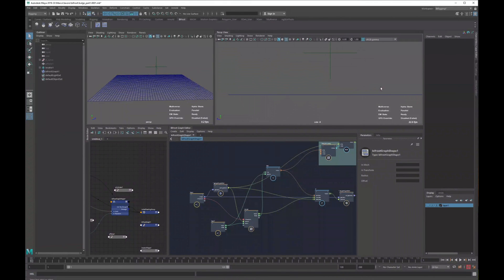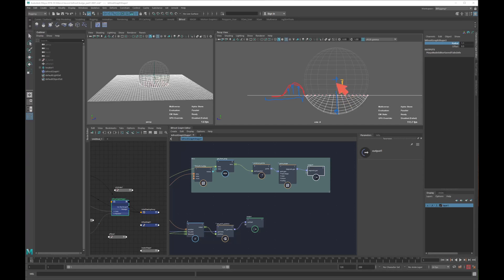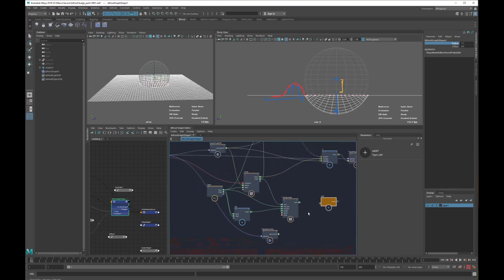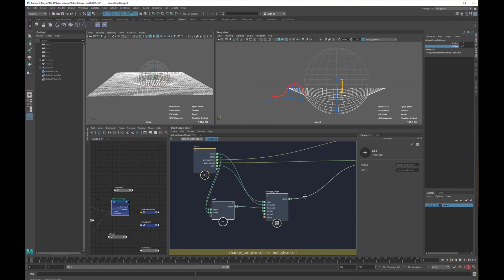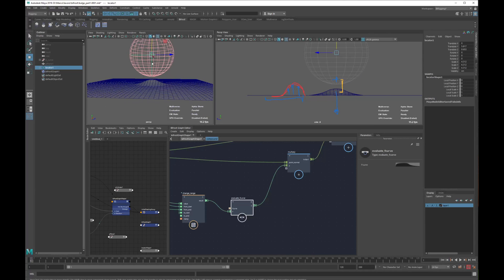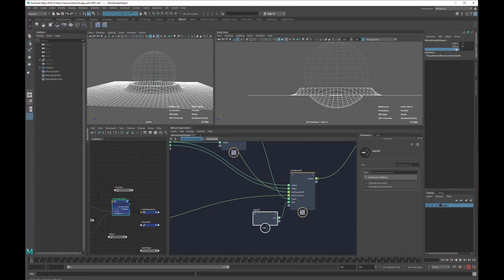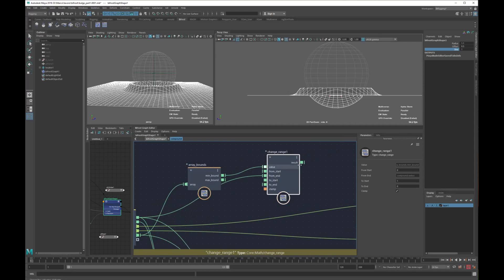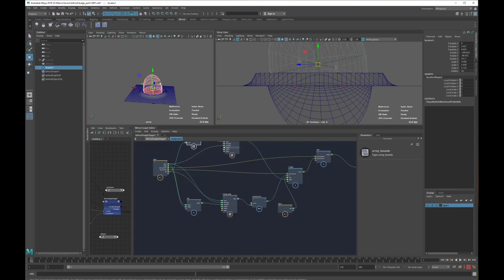rigTip - (part 2) create a bulge system with a matrix in Bifrost (maya)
in this video we are going to see how to create a bulge system based on matrix.
the goal is to see how to optimize a collision system with a "Simple" matrix computation.

part 1: youtu.be/-U-gnTZ7wi8
theory: youtu.be/5Imc3Gxbrtc
extra : youtu.be/cVFDTKdmhXE